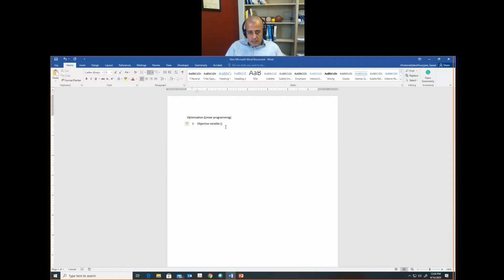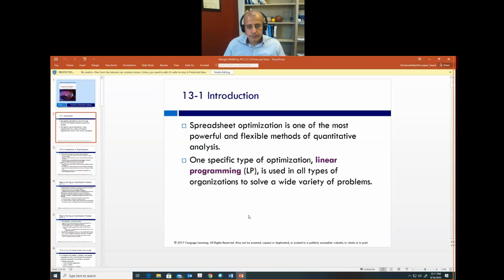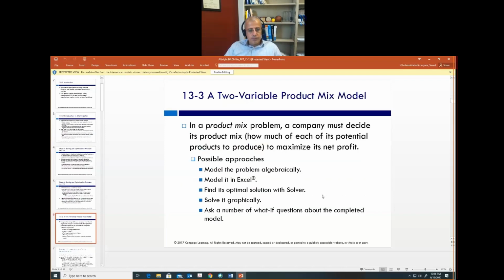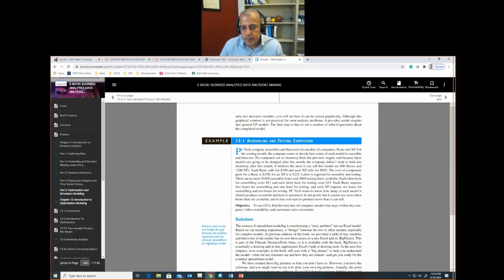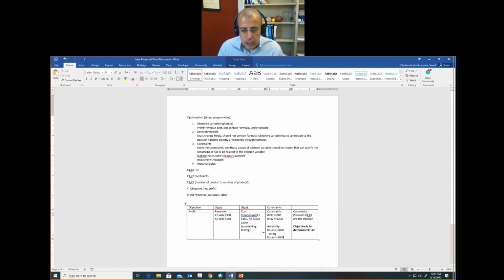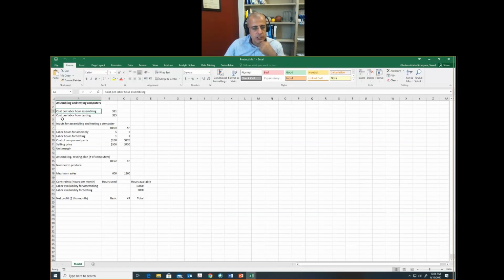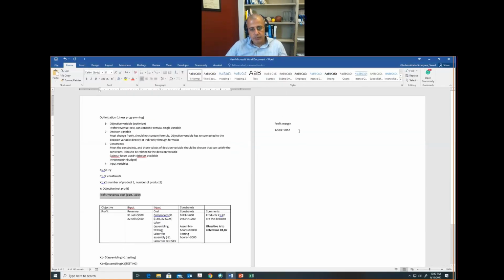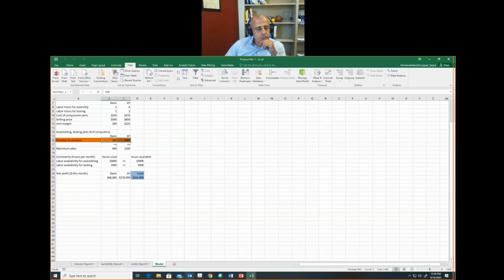Spreadsheet Optimization & Linear Programming in Excel | Product Mix Case Study + Solver Tutorial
In this video, we explore one of the most powerful tools in quantitative analysis: Spreadsheet Optimization using Linear Programming (LP). Learn how to model and solve real-world business problems using Excel’s Solver Add-in, and understand how optimization can drive smarter decision-making.

🔍 Key Topics Covered:

✔ Fundamentals of Optimization

Decision Variables: What you can control
Objective Function: What you want to maximize or minimize
Constraints: Physical, logical, or economic limits
Feasible Region vs. Optimal Solution
✔ Excel Optimization Terminology

Decision Variable Cells
Objective Cell
Constraint Definitions
Nonnegativity Constraints
✔ Modeling Process

Algebraic Model: Define variables, objective, and constraints
Spreadsheet Model: Implement formulas in Excel
Solver Add-in: Find the optimal solution using built-in algorithms
✔ Case Study: PC Tech Product Mix Problem

Maximize profit by deciding how many Basic and XP computers to produce
Constraints: Labor hours, testing hours, and sales limits
Use Excel Solver to find the best production mix
Perform sensitivity analysis to explore what-if scenarios
📊 Why Watch?

Reference: Business Analytics
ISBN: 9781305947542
Author: Albright/Winston
Published by: Cengage